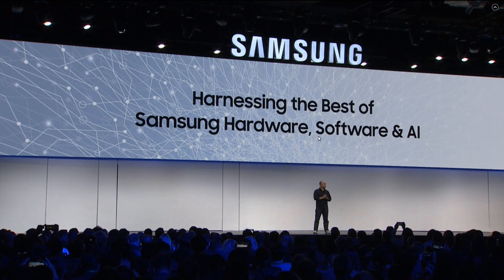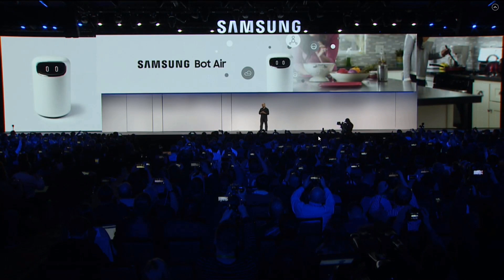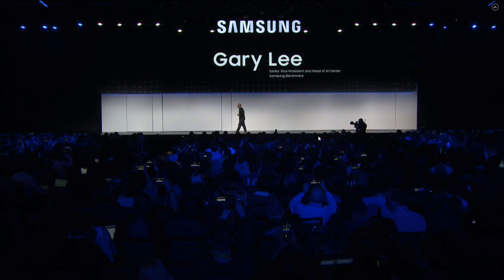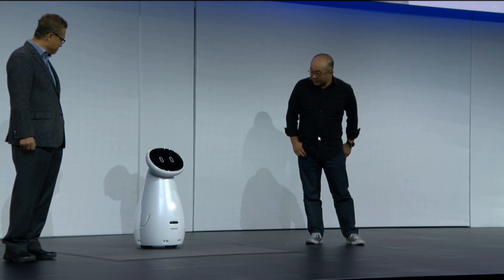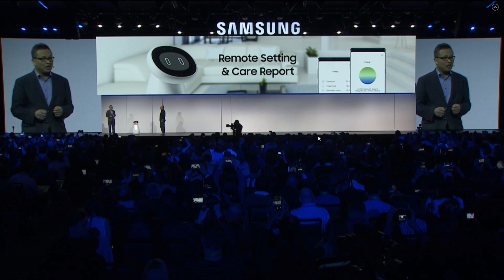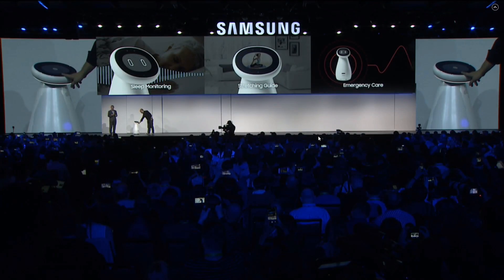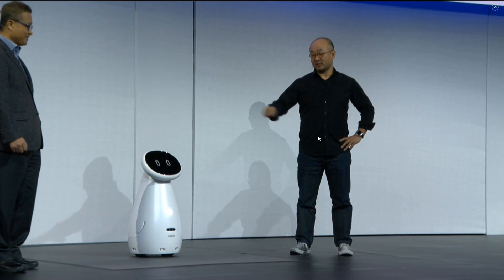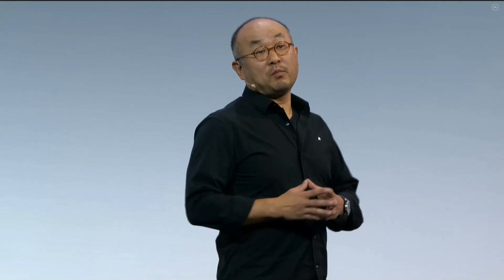samsung bot care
monitors sleep cycles, call emergency services and offer music therapy to manage stress. It can also track medication intake, offer exercise guidance and give daily health briefings.